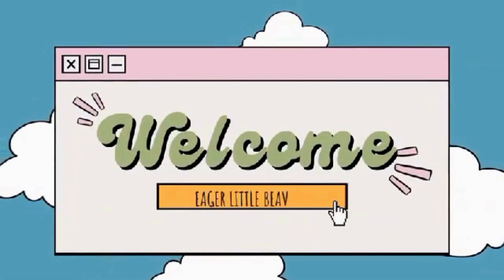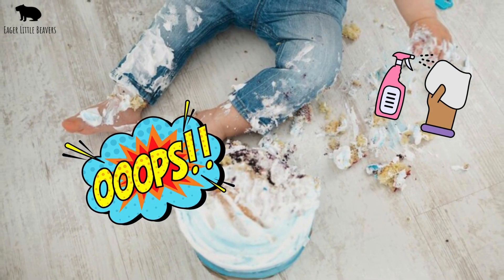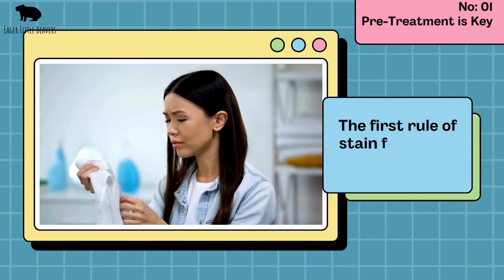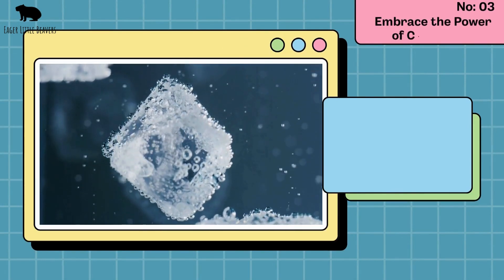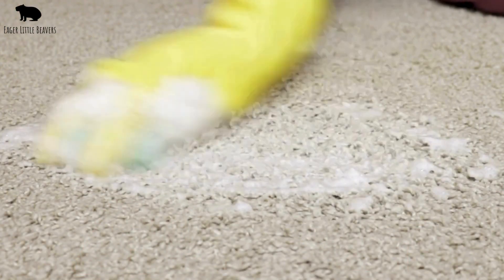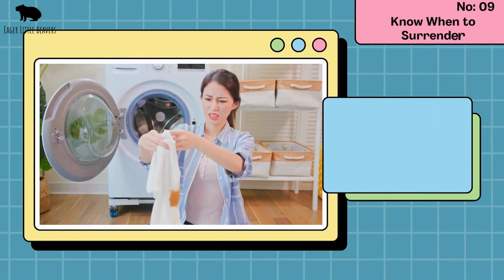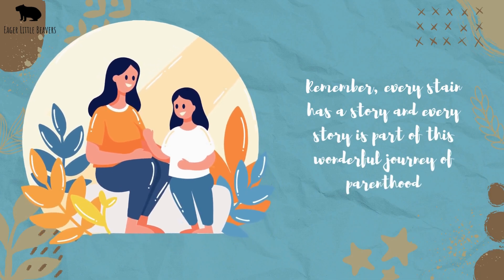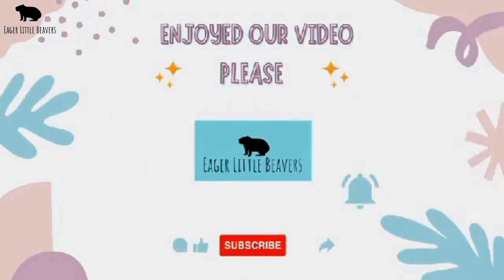Secrets to Keep Toddler's Clothes Spotless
Welcome to EP: 82 on Raising them Right: Parental Support Insights!

You know, just when you think your toddler's outfit is absolutely perfect for that adorable Instagram post, BAM! – a mysterious stain appears out of nowhere. Sound familiar?

Well, you're not alone in this messy journey of parenthood. Today, we're diving into the world of toddler fashion emergencies with our latest episode: 'The Secret to Keeping Your Toddler's Clothes Stain-Free!'"

From spaghetti disasters to mud-puddle masterpieces, we've seen it all. And guess what? We've got some tried-and-true hacks up our sleeves to tackle those stubborn stains.

So, grab your stain removers, and let's get ready to transform those 'oops' moments into 'wow' victories.

Let's make those toddler years a little less about stains and a lot more about smiles

☕ Just want to say thanks? A good coffee is the way to my heart 😂. You can buy me one here: